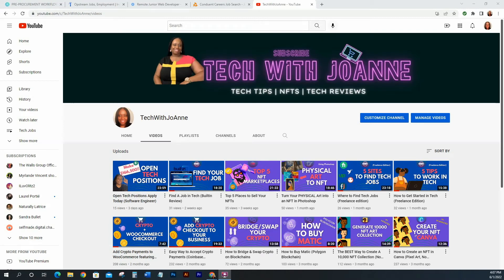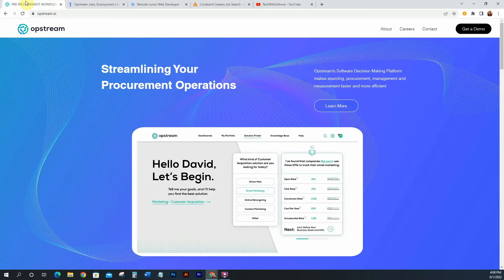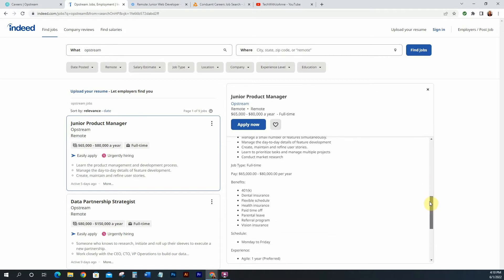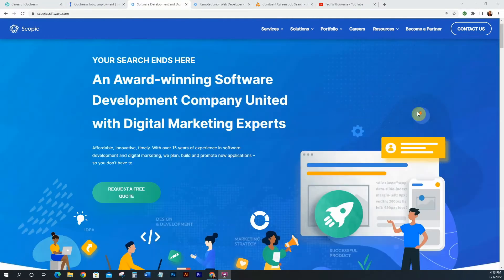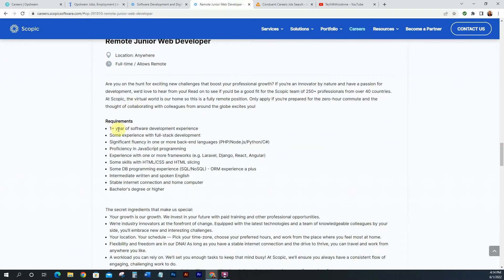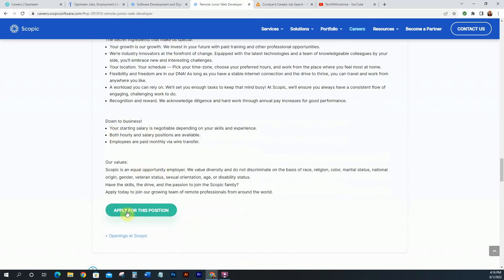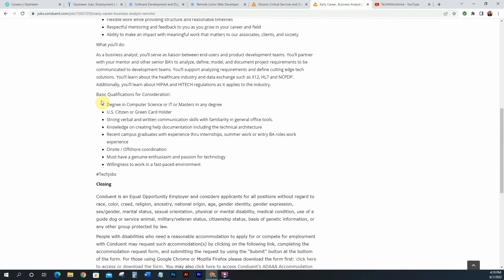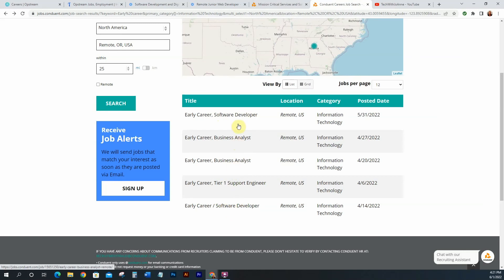Entry Level Tech Jobs (Beginner Friendly)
In this video I'm showing you open tech jobs that you can apply for today as a beginner. All of these positions are entry level so you don't need years of experience.

About Me: Hey I'm Jo Anne and I've been a web developer for 15 years. I own a digital design agency and teach others how to get started in tech.

If you are wanting to get started working in tech join us in the Techies Bootcamp. Inside students learn web design, sales funnel building, email marketing, social media marketing, graphics, course creation + more.

Learn how to grow your own audience and automate with a sales funnel